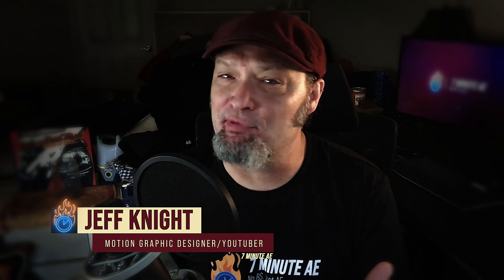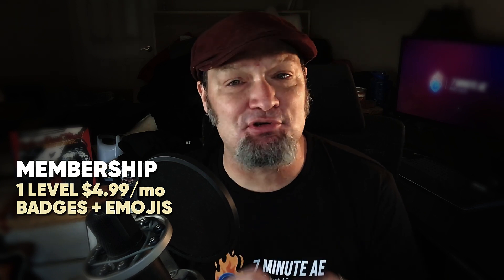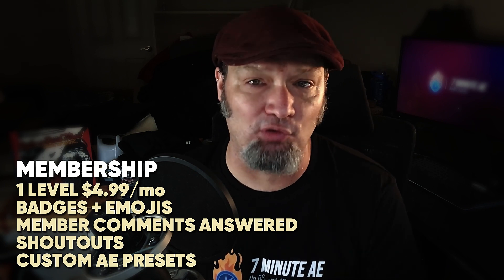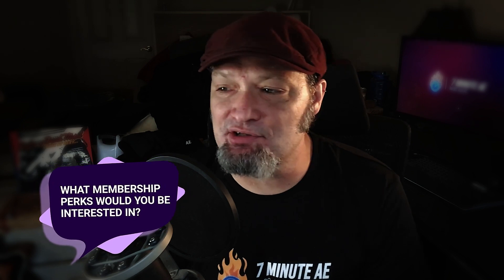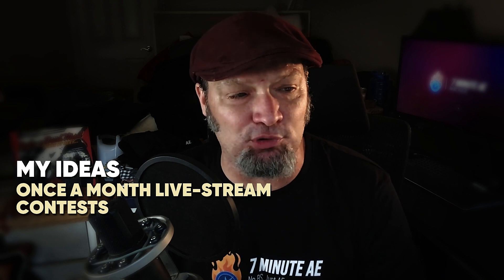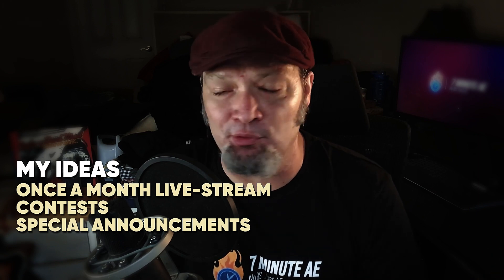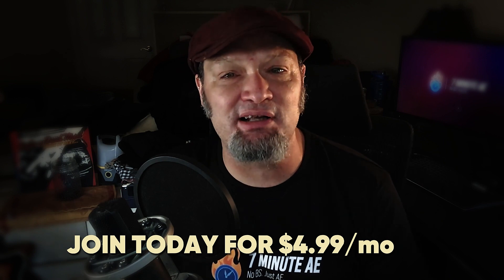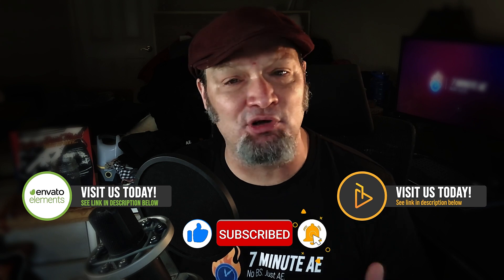Adobe After Effects Tutorial Channel